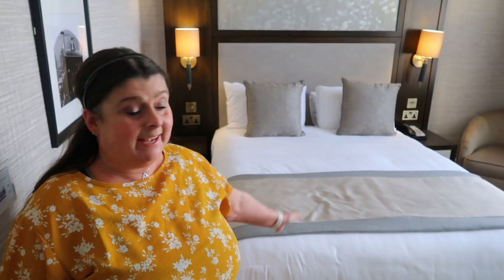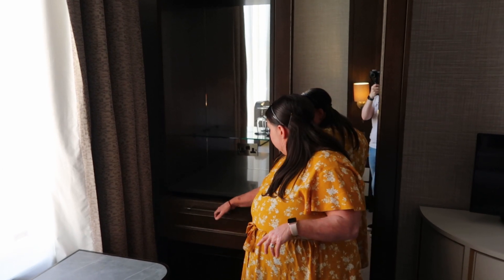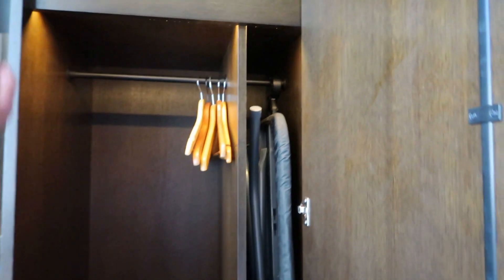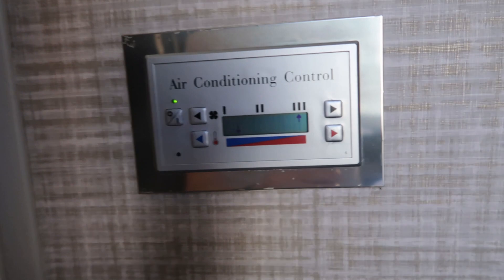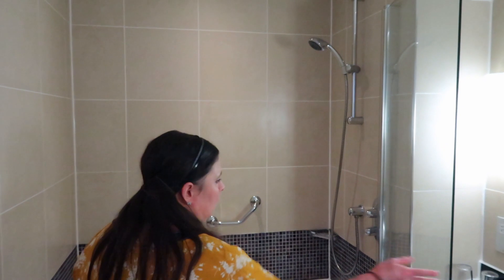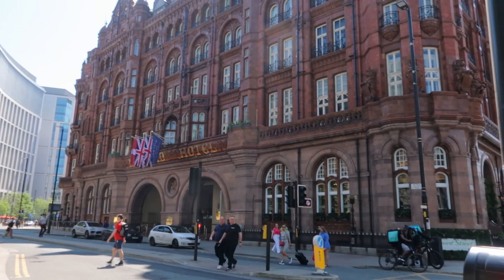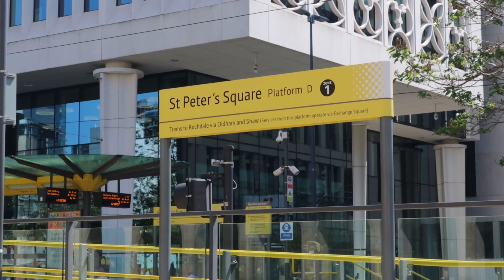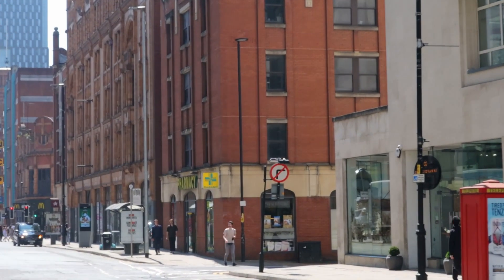The Midland Hotel | Standard Room Tour | Manchester | May 2021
Staying at Manchester's most iconic hotel - The Midland

We give you a tour of a Standard Room and show you all the facilities on offer including breakfast.

The Midland offers 312 bedrooms that have been sympathetically furnished to ensure a luxury feel coupled with a contemporary design.

The rooms provide everything to ensure your stay is more than comfortable including free WiFi.

The Midland provides some of the finest dining experiences in the UK with a critically acclaimed restaurant, an award-winning Tea Room and a Bar & Lounge.

HOTEL INFORMATION

ADDRESS:
The Midland, 16 Peter Street, Manchester, M60 2DS

PARKING
Car Parking is available at the Nearby Manchester Central NCP Car Park.

Alternatively, there are 7 disabled parking bays across the road from the main entrance of the hotel on Mount Street, which are free for Blue Badge Holders.

CHECK IN 3PM
CHECK OUT 12PM

This video is family-friendly but has not been created for children.

For anyone new to our channel, we're Gem and Ant and we are Disney geeks. We mainly vlog our trips to the Disney Parks and occasionally vlog our UK trips too. Thanks for joining us :)

SanDisk Ultra 128 GB SDXC Memory Card